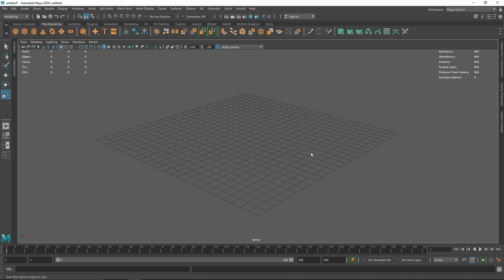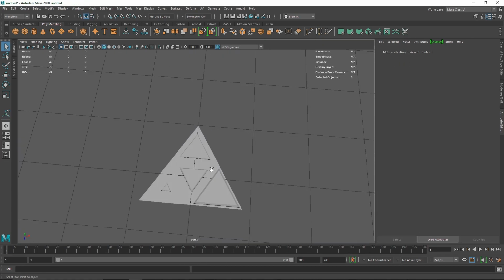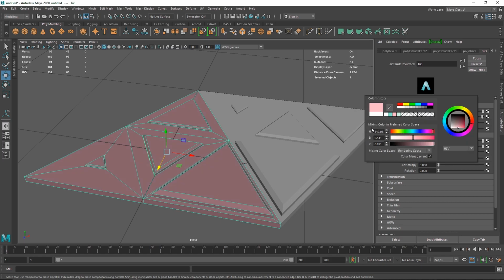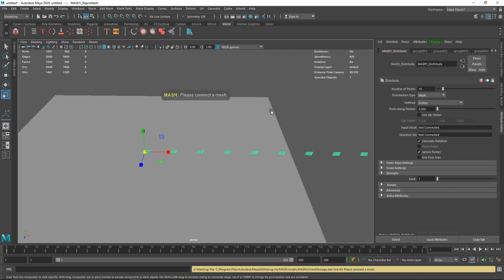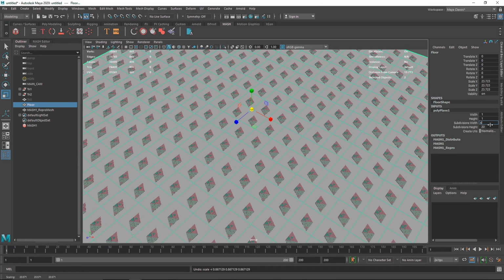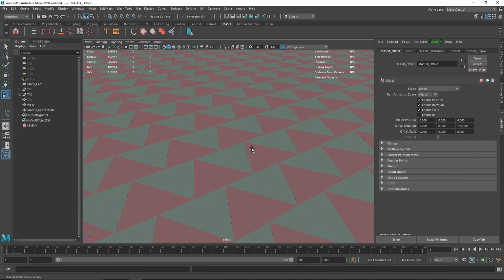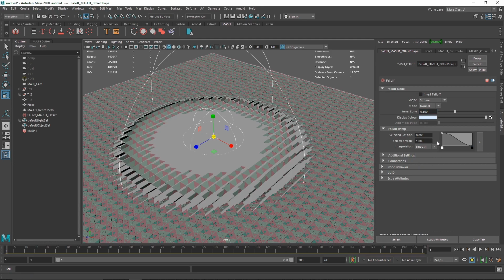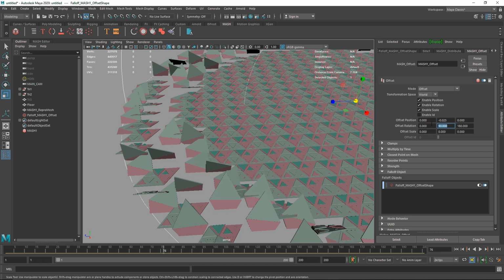Chiplets Animation In Maya and Arnold Renderer - Tutorial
Today we are going to learn how to create a very interesting animation in Maya using Mash Network. The animation is very versatile and opens the door to lot of new ideas.

Behance - amarshindebiz
Vimeo - Ax_Reimagine